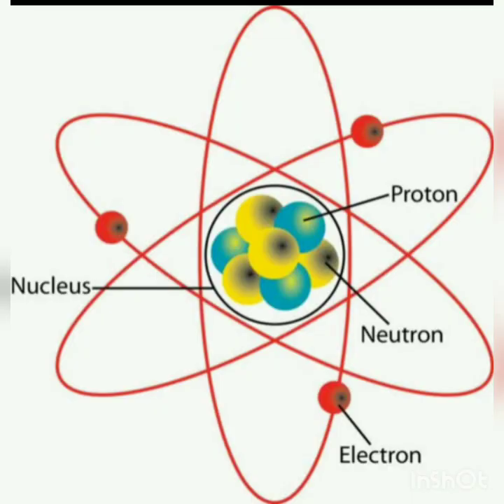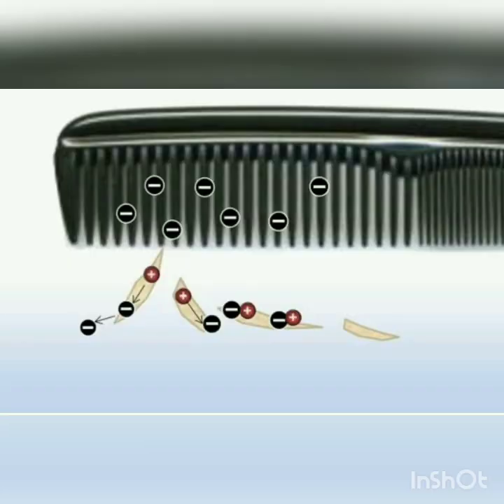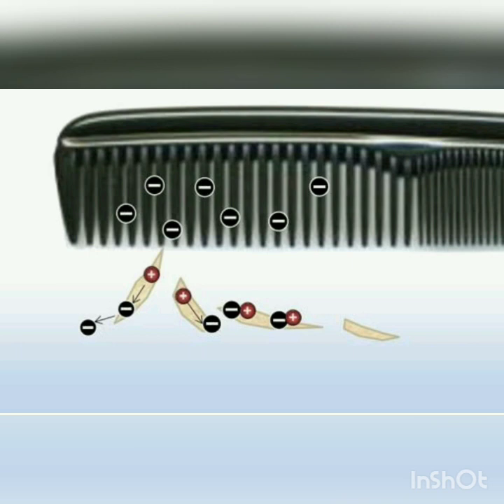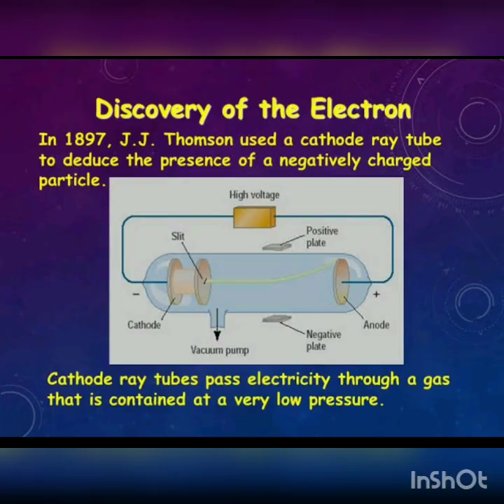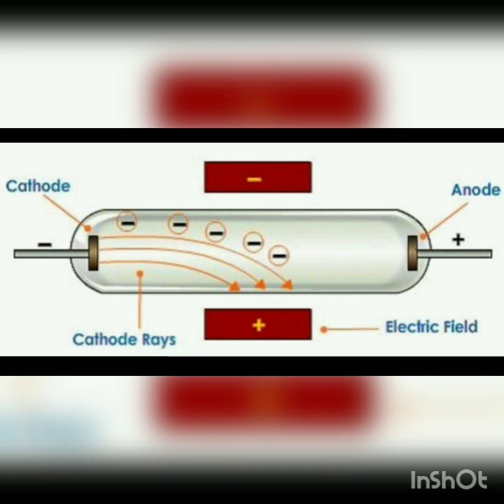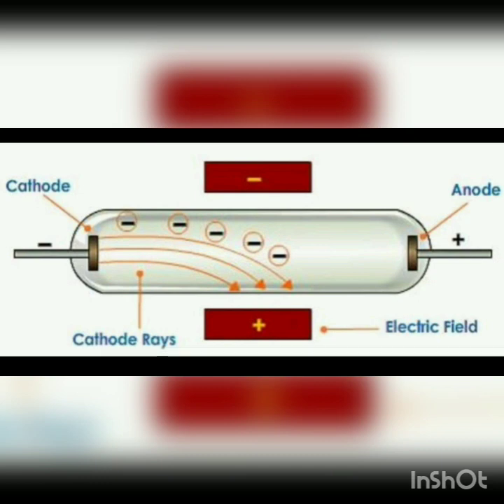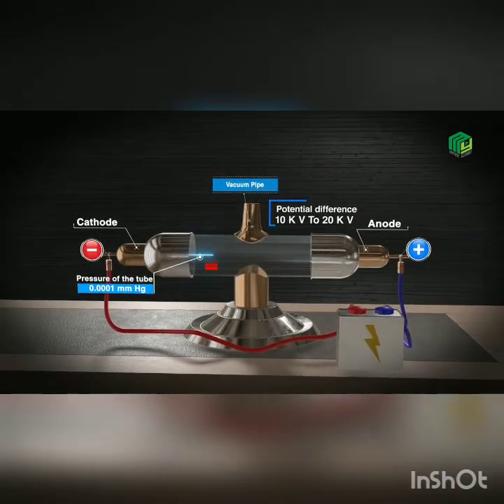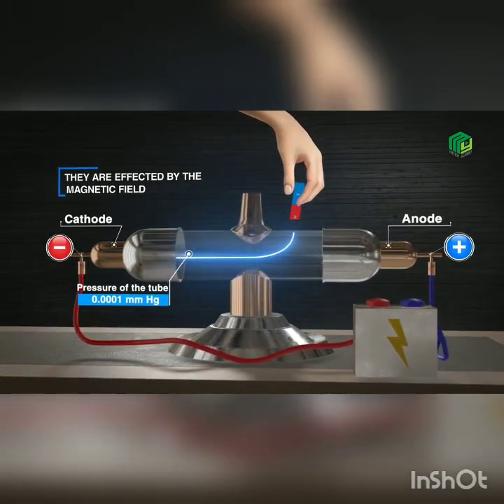Class:-9, Chapter-4(Structure of Atom, part-1)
REVISION ( Discovery of Electron)